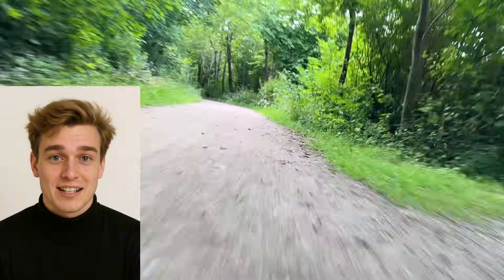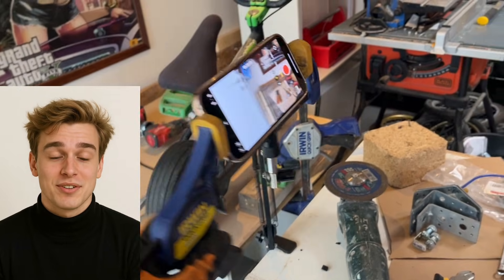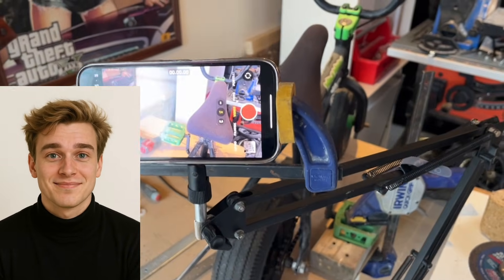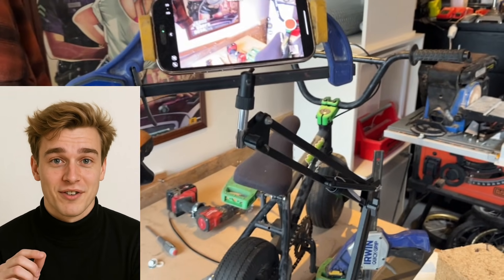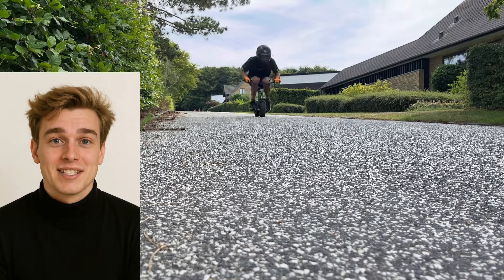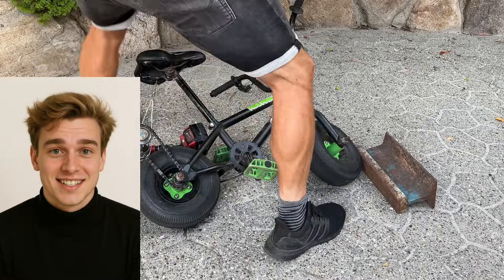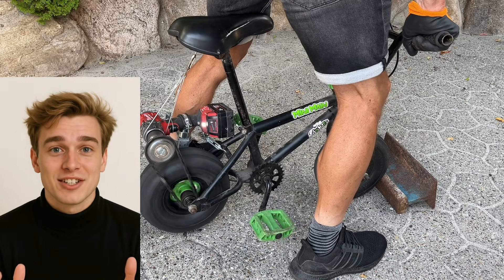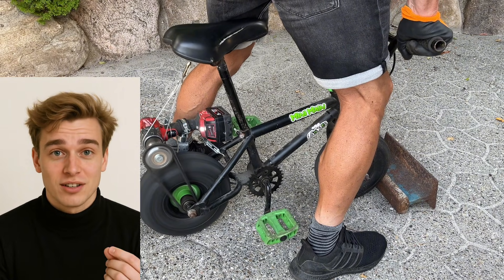How to Turn a Mini BMX Into an Electric Bike – Epic Drill-Powered Crash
🚲💥 DIY Electric Mini BMX – Powered by Milwaukee Drill!
In this video, I’ll show you how I turned a mini BMX into a fully working electric bike – using only a Milwaukee M18 Fuel drill.

⚡ No motor kit. No battery pack. Just a drill… and this thing rips!

👨‍🔧 Want to build your own electric bike?
Then make sure to check out my previous video where I show the full step-by-step build.

🎥 What’s inside the video:
✅ How to convert a BMX into an electric bike
✅ DIY camera mount (using a lamp and clamp)
✅ Burnout test on gravel road
✅ What went wrong… (insane crash in the forest!)
✅ Bonus: Kids also crashing in ride-on cars 😂

⚠️ CRASH ALERT:
I forgot to attach the wire that holds the drill to the seat – and the result? A full-blown wipeout, caught on camera! 🙈
👉 Don’t try this at home unless you’re ready to crash!

🛠️ Tools used in this project:
– Milwaukee M18 FUEL Drill
– Mini BMX
– Quick-Grip Clamp
– Swing-arm lamp (camera mount)
– iPhone/GoPro

👉 Like this kind of DIY madness?